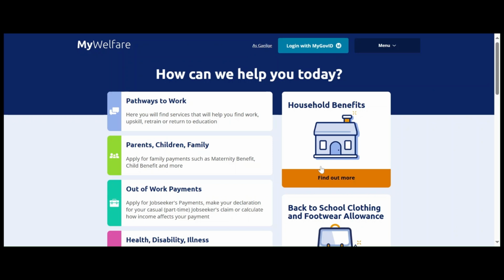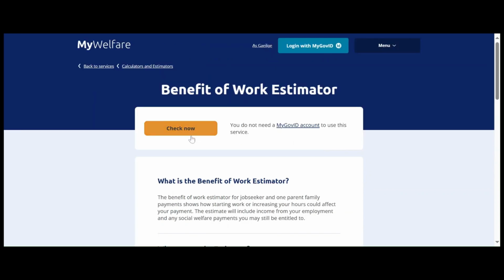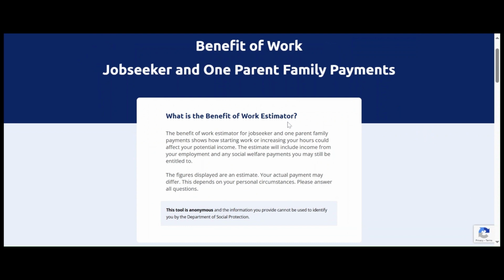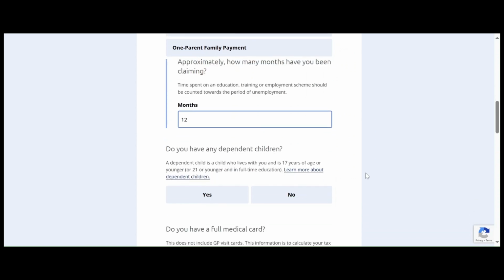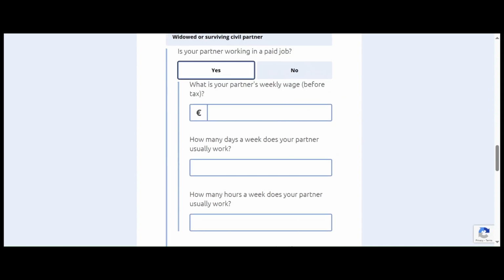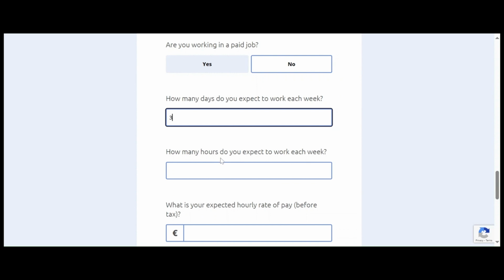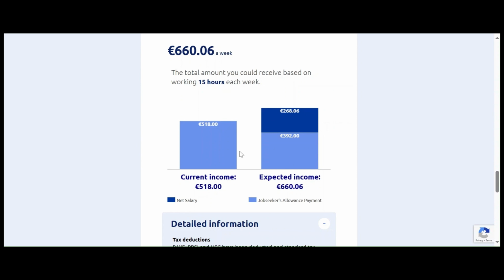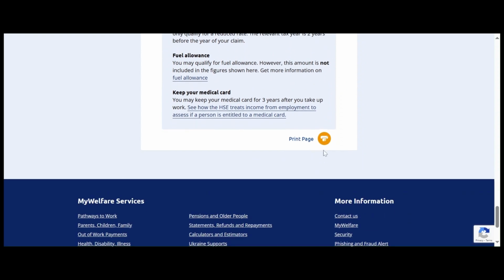How to use the Benefit of Work Estimator for Jobseekers Payments on MyWelfare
Learn how to use the Benefit of Work Estimator for Jobseekers Payments on MyWelfare